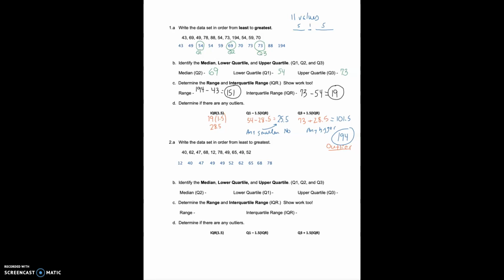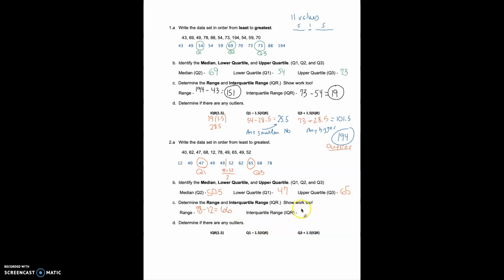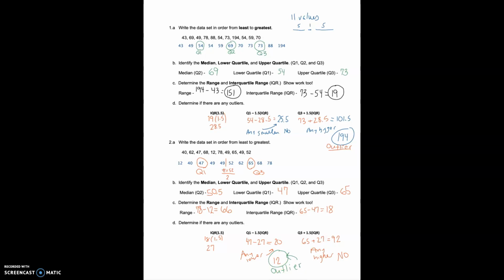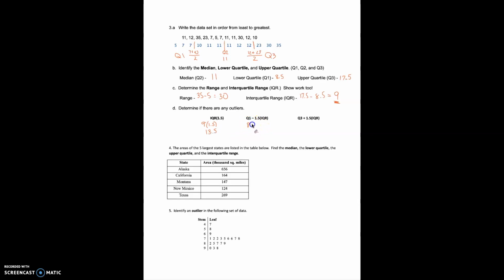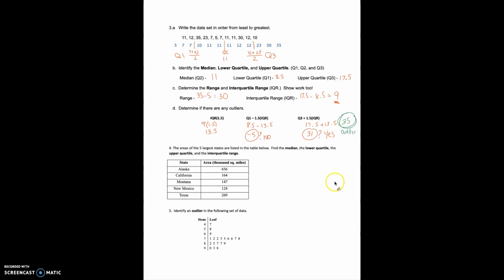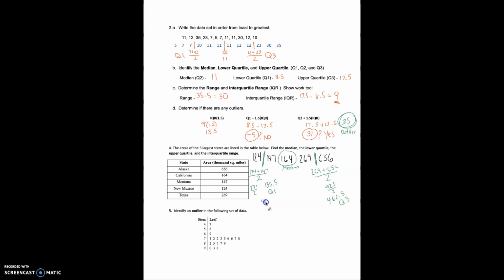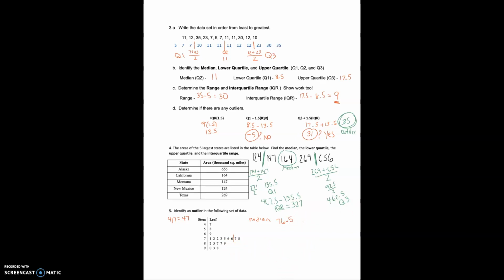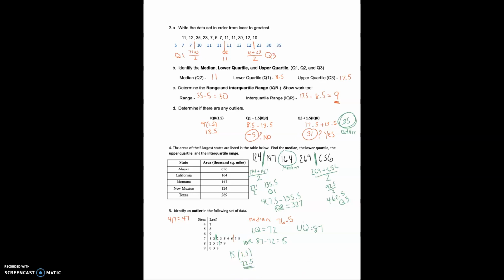HA1P2 13.4 & 13.5 Part 2